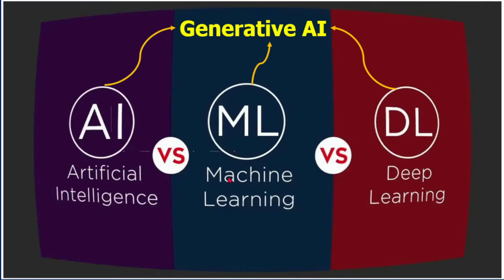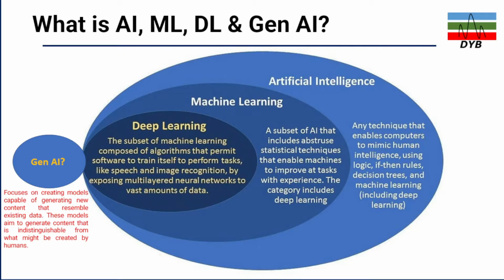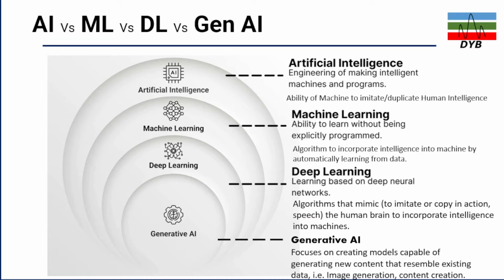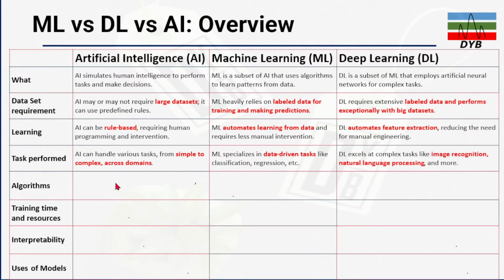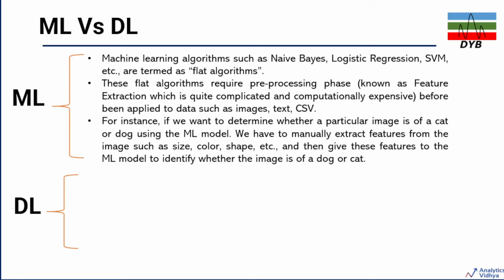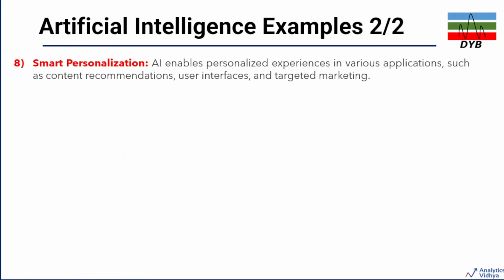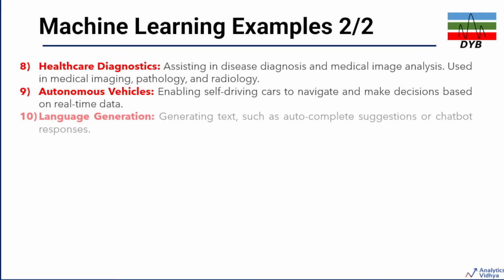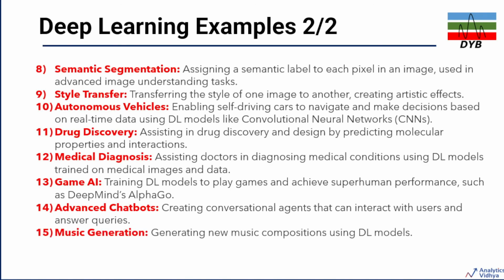What is AI, ML, DL & Gen AI: An introduction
Welcome to Your Ultimate Guide to AI, ML, DL, and Gen AI in 2024! 🌟 Are you ready to explore the vibrant and ever-evolving landscape of Artificial Intelligence? This in-depth video promises to unravel the amazing world behind AI (Artificial Intelligence), ML (Machine Learning), DL (Deep Learning), and the groundbreaking Gen AI (Generative AI) as we head into 2024. As technology continues to evolve at lightning speed, understanding these transformative concepts becomes essential. Join us on a journey to unlock the secrets of these technologies!

Dive deep into each technology and their significant impact on various industries.

1. What Is Artificial Intelligence (AI)?
AI is the simulation of human intelligence processes by machines, especially computer systems designed to think and act like humans. In this section, we will explore
- How AI is revolutionizing industries like healthcare, finance, transportation, and education.
- The various types of AI, including narrow AI vs. general AI.
- Real-world examples of AI transforming how businesses operate, making them more efficient and effective.

2. Understanding Machine Learning (ML)
ML is a critical subset of AI that allows systems to learn from data automatically. Here’s what we cover
- An overview of ML techniques such as supervised learning, unsupervised learning, and reinforcement learning.
- How businesses leverage ML for predictive analytics, personalized recommendations, and customer segmentation.
- Practical use cases of ML in industries like retail, e-commerce, and marketing.

3. Deep Learning (DL) - The Next Level of Intelligence
Taking a step further, Deep Learning mimics the functioning of the human brain through a network of algorithms. In this section, you will discover
- The architecture of neural networks and their layers.
- Applications of DL in groundbreaking technology, including image recognition, voice recognition, and natural language processing.
- Insights into the future of DL and its potential in autonomous systems.

4. The Rise of Generative AI (Gen AI)
Generative AI represents a frontier in technology, providing machines with the ability to create. Learn about
- The mechanisms that allow Gen AI to produce new text, images, and videos from existing datasets.
- Its implications on creative fields such as design, music, and writing.
- The ethical considerations and future challenges associated with generative models.

### Key Differences Between AI, ML, DL, and Gen AI
Understanding the distinctions is crucial. We’ll clarify how
- AI encompasses all technologies that replicate human cognitive abilities.
- ML is a statistical approach within AI that improves through data.
- DL is a sophisticated ML technique using neural networks.
- Gen AI focuses on innovation through content creation and idea generation.

### Applications & Real-World Examples
Healthcare
- AI aids in diagnostics, ML predicts treatment outcomes, DL analyzes medical studies, while Gen AI designs personalized medicine plans.

Finance
- AI automates operations, ML detects anomalies and fraud, DL assists in portfolio management, and Gen AI enhances financial forecasting and report generation.

Entertainment
- AI personalizes media experiences, ML improves recommendation systems, DL creates sophisticated graphics, and Gen AI writes scripts and composes music!

### The Importance of Understanding These Technologies in 2024
As industries globally embrace AI, harnessing knowledge in these fields can significantly elevate your career prospects. Whether you’re venturing into tech, business, the arts, or science, staying informed about AI, ML, DL, and Gen AI is essential for both career advancement and personal growth.

We’re eager to hear how AI and its subfields are influencing your life and work.

### Links & Resources
- Explore our website for courses on AI and related technologies [Your Website Link]

Unleash your potential and embrace the transformative future with AI, ML, DL, and Gen AI. Dive in now! 🚀